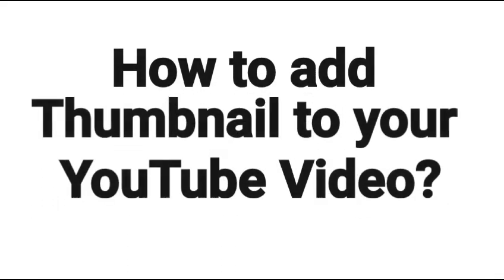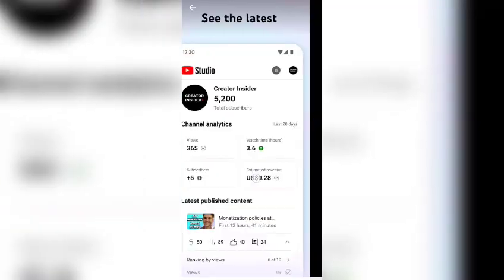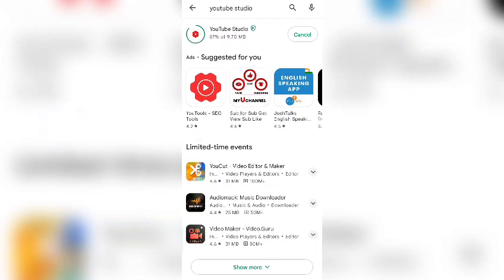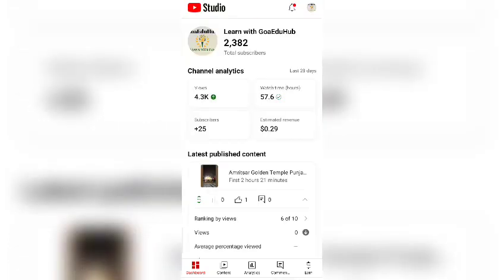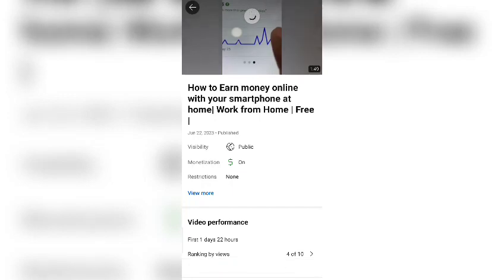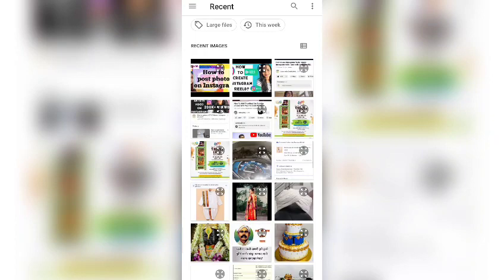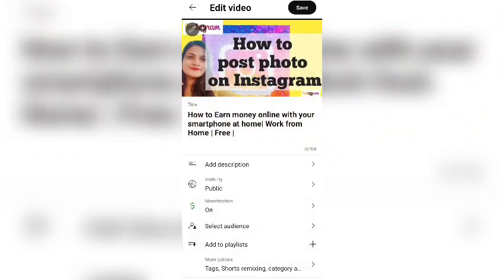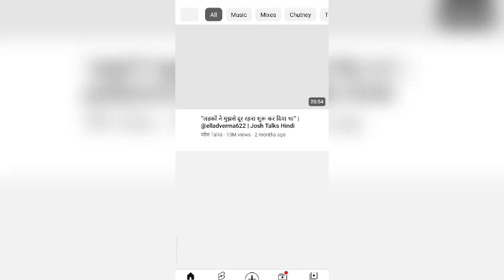How to add Thumbnail to your YouTube Video on your Smart phone | Easy and Simple method thumbnail